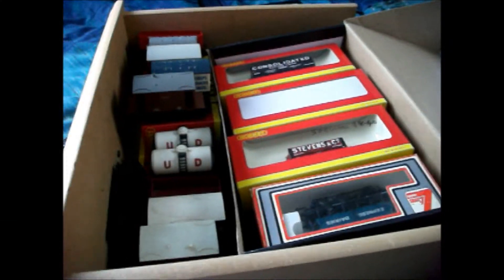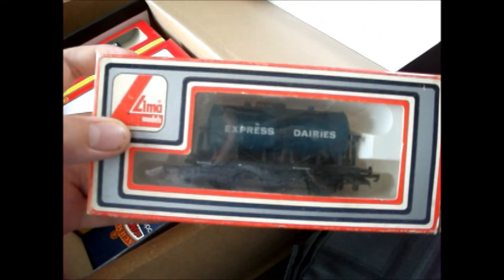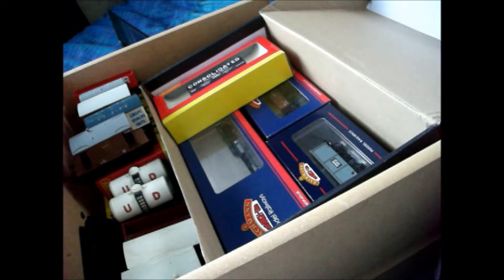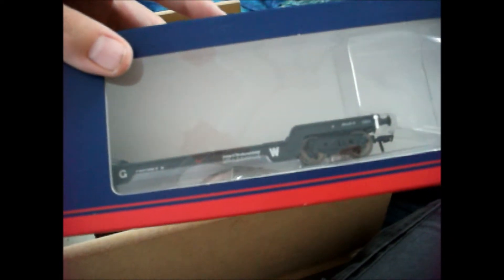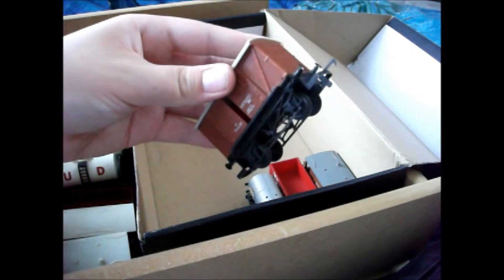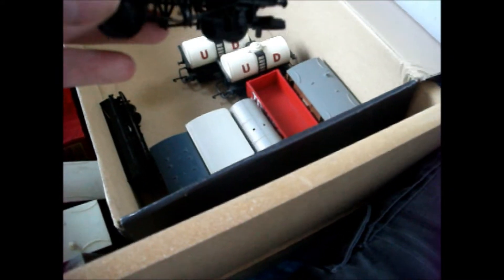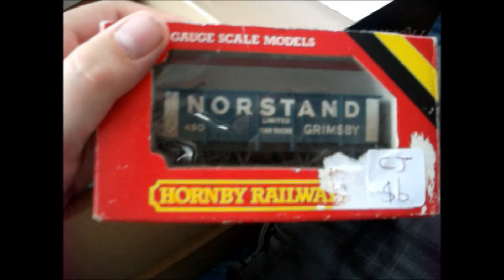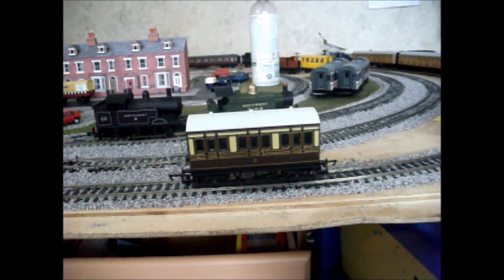A look at some Goods Wagons!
A look at some of the private owner fleet and other various sorts of wagons! Enjoy...!